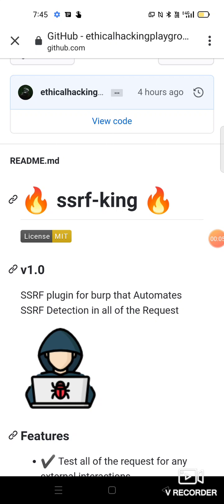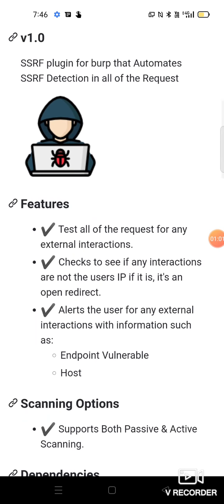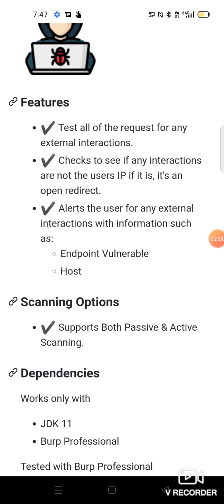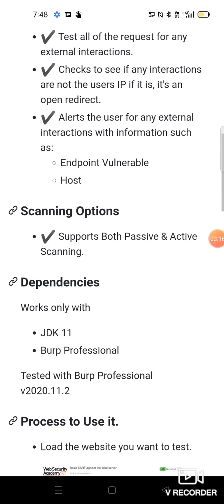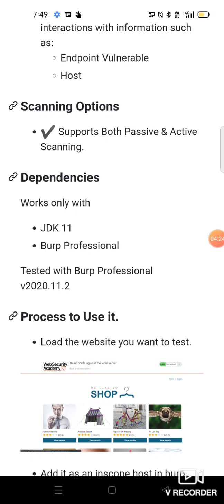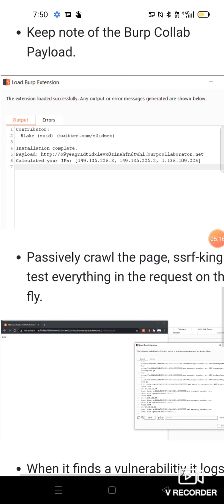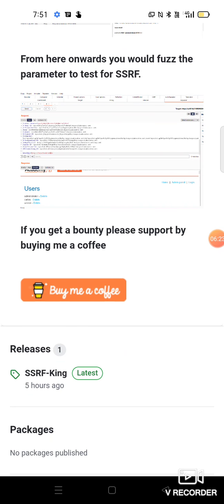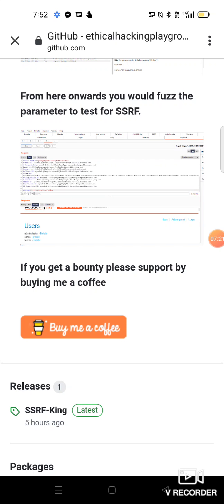SSRF-KING proper video coming soon! (teaser)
hey all,
was so excited to release this video on YouTube. Ive released a ssrf plugin for burp which works both passively and actively to detect external interactions.

I will release a video this week about the tool. I was just so excited to show you all this tool.

talk to you all soon.